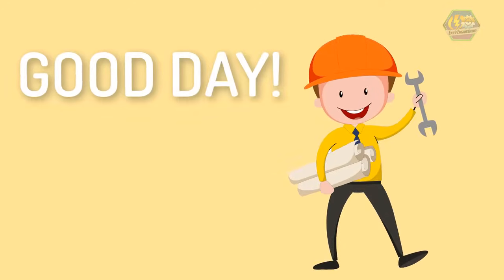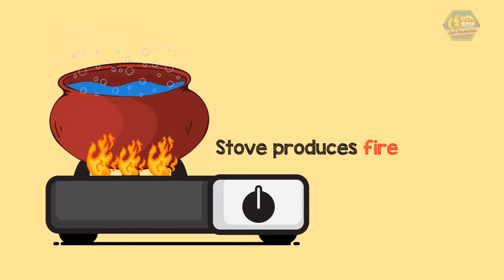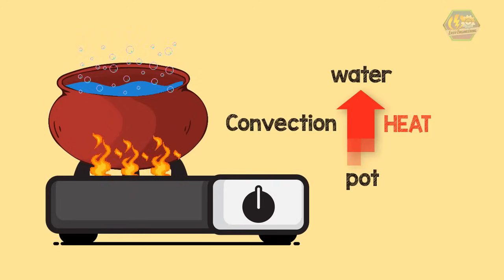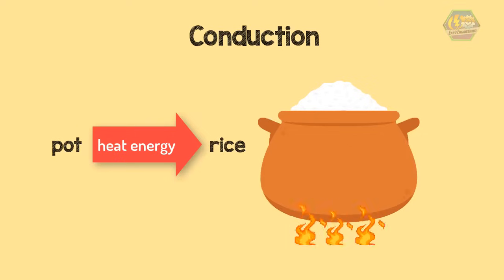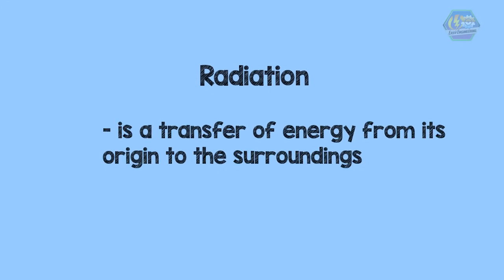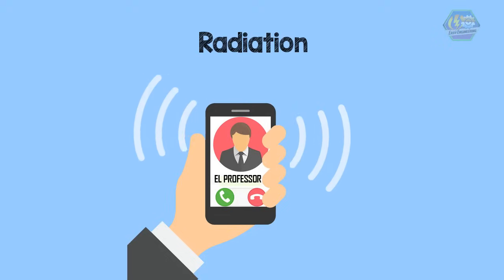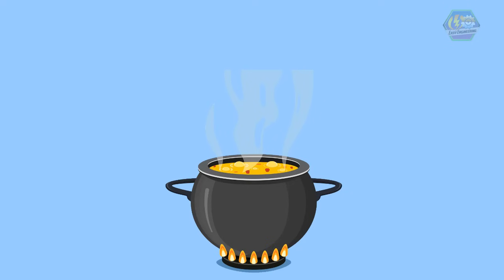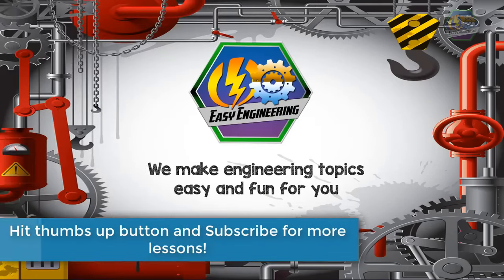HEAT TRANSFER | Physics Animation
Good day learners! This is Easy Engineering. For today’s topic, we are going to talk about “Heat Transfer”.

Heat is a form of energy that can be transferred from one object to another or even created the expense of the loss of another form of energy.
Now imagine you have a pot full of water and you put the pot on top of the stove. Now the pot becomes hot and as time goes by the water begun boiling.
The stove produces fire and the energy formed in the fire was then transferred to the pot that’s why the pot becomes hot and also because of that energy transfer the water starts to boil
That process is called heat transfer.